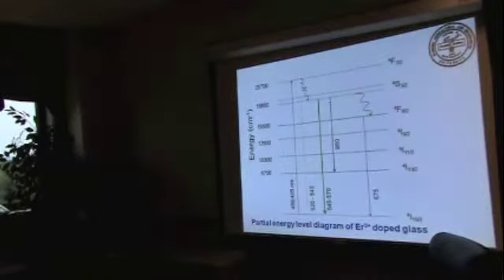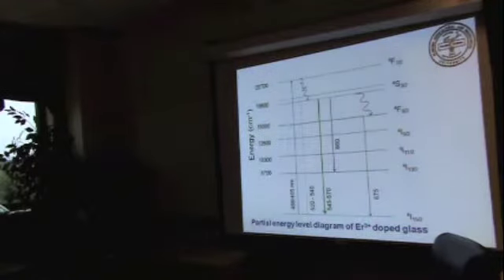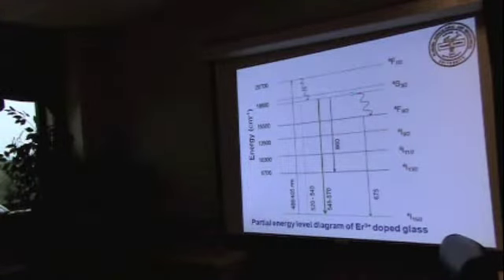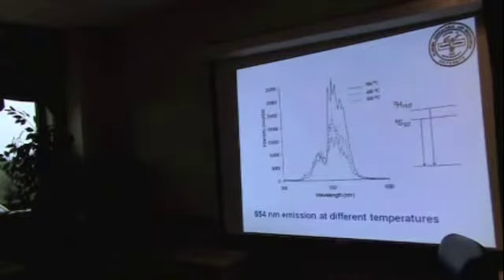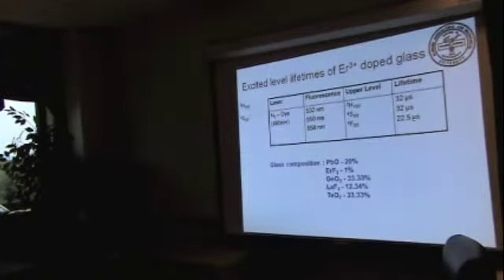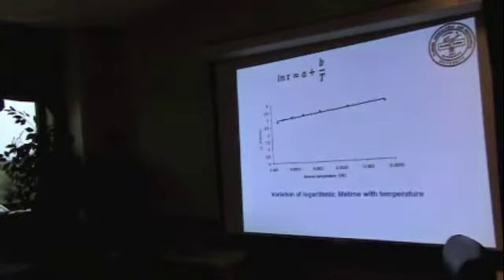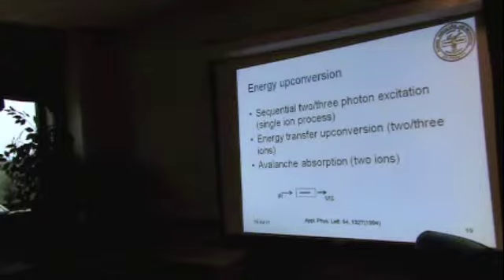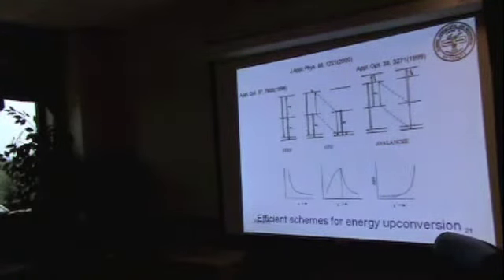"Applications of Rare-earth Spectroscopy & Nanostructures" by Dr. B. R. Reddy 2